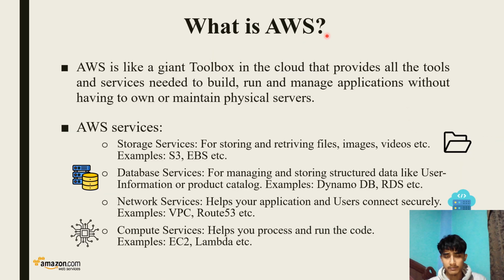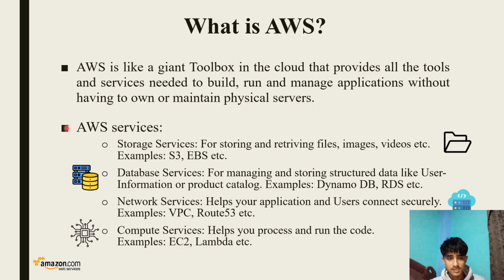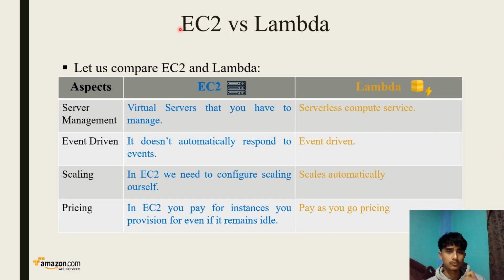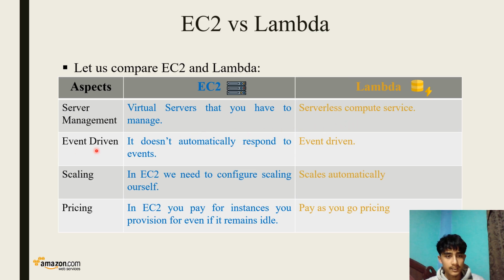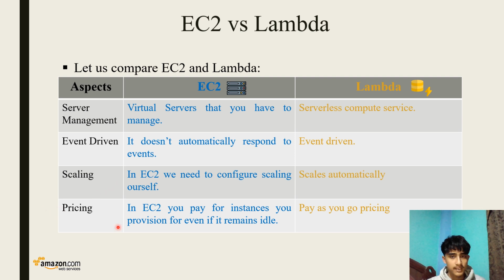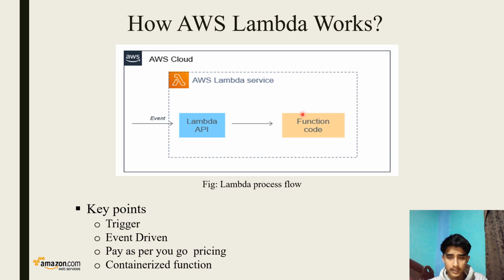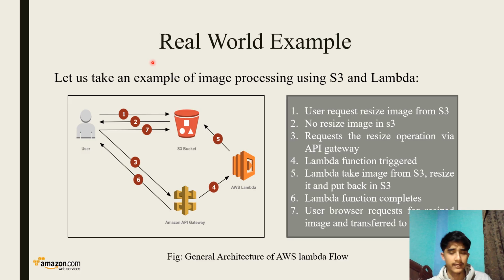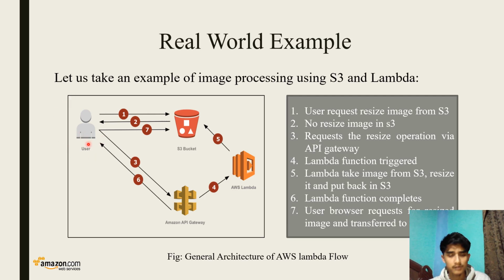Introduction to Amazon Lambda| AWS | Aditya Malla Thakuri